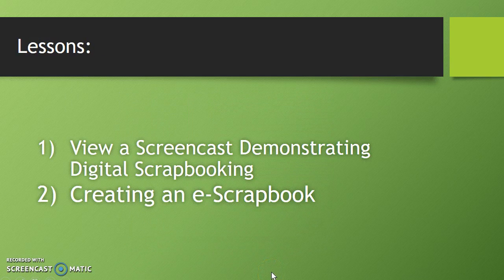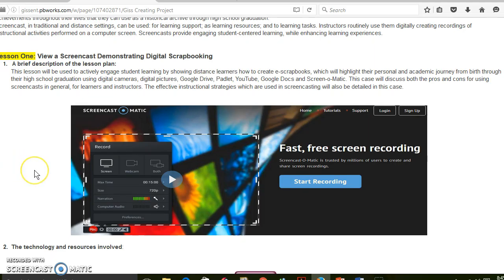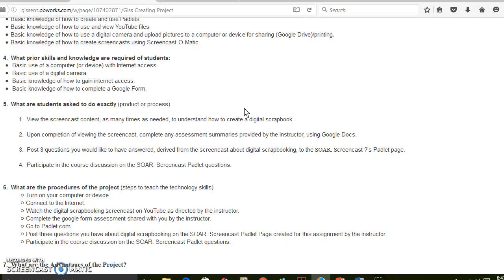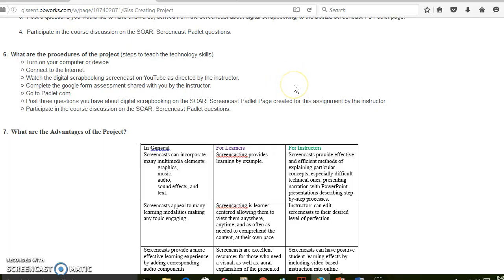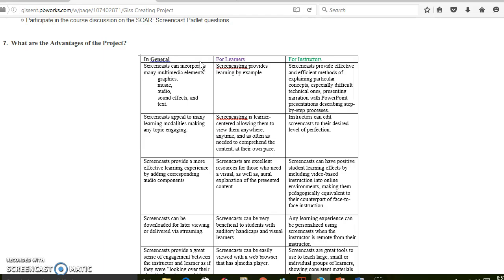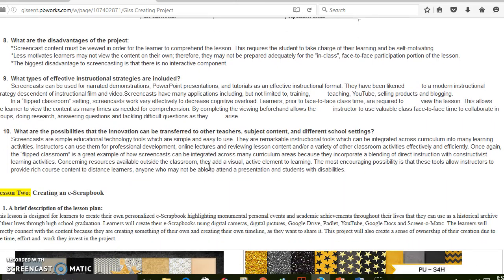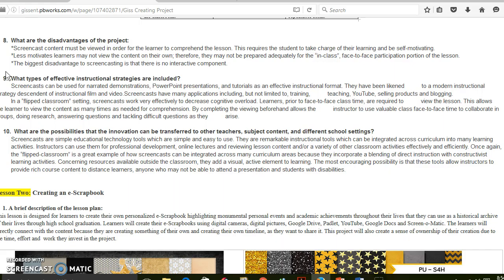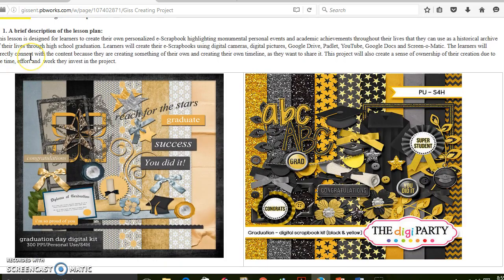Giss Creating Presentation 1